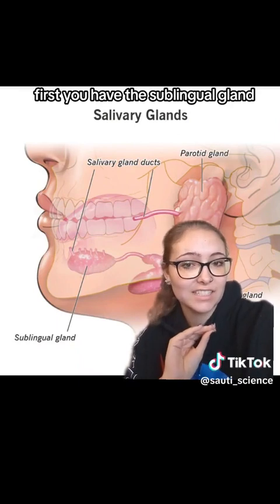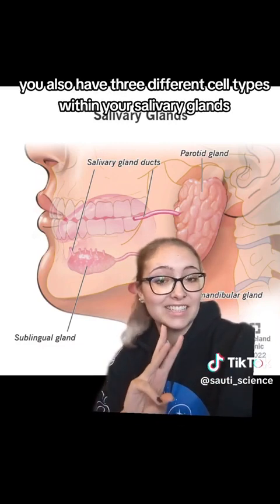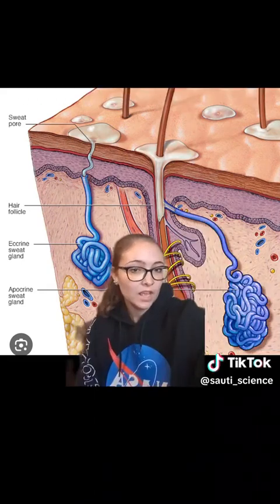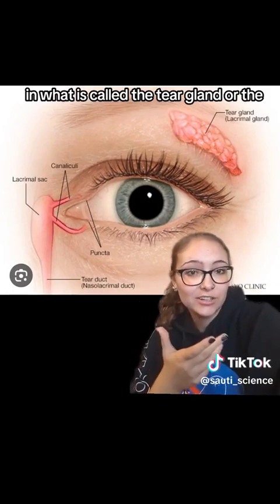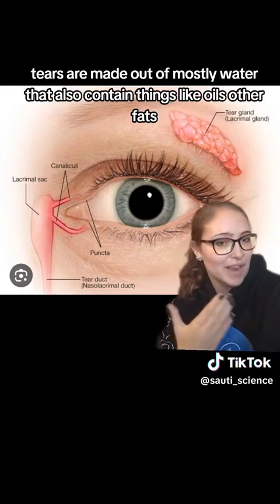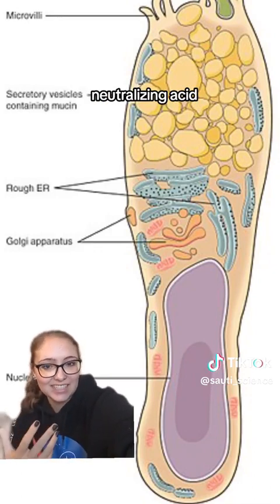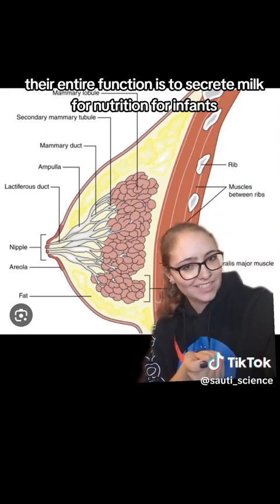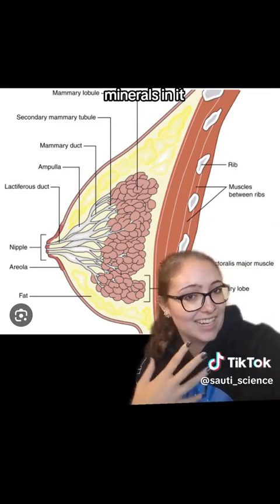Glands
Glands and their functions